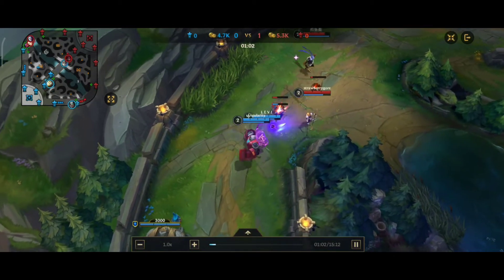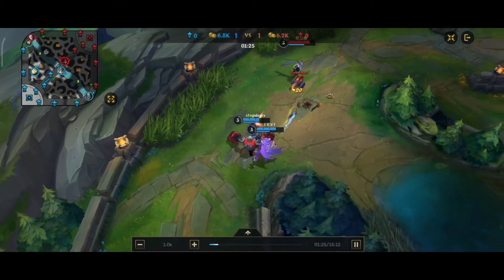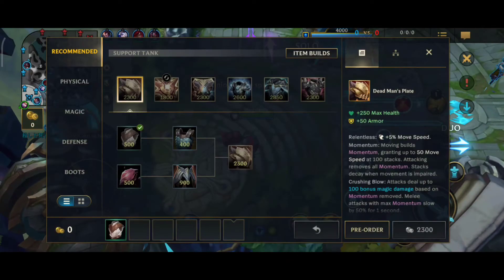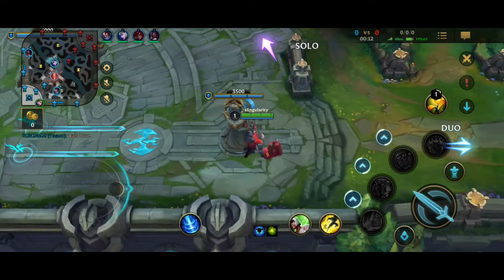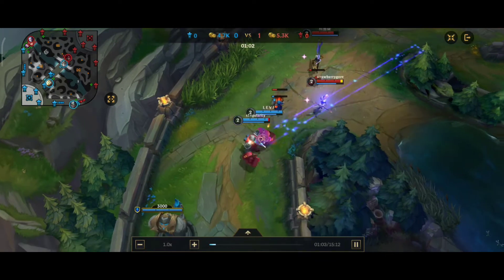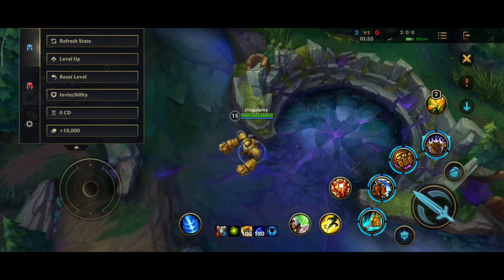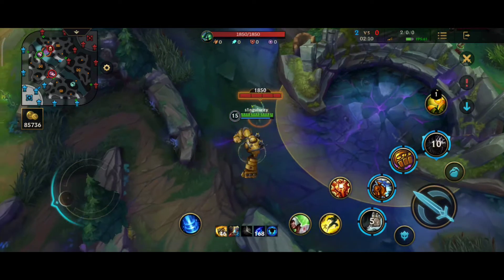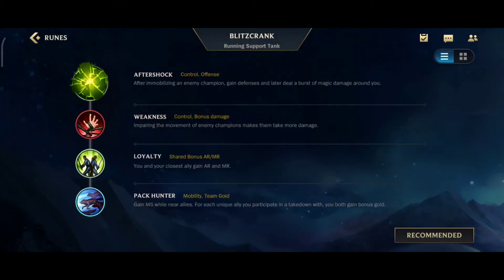How to Play Support Tank Blitzcrank || Wild Rift Tutorial Ep. 2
My second main champion is Blitzcrank. As I spam him in ranked matches, I discovered his best build that will make his true potential comes out. Mobility is very important in playing Blitzcrank. His hook is not the only thing that can make him a good support. He's also good at ambushing, chasing, and disabling enemy champs.